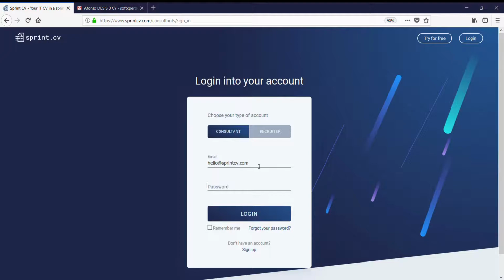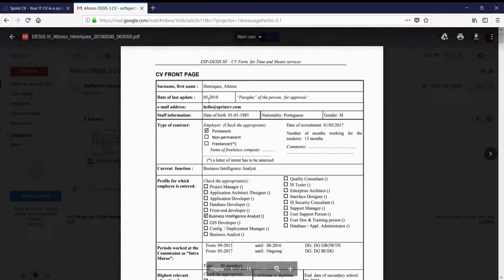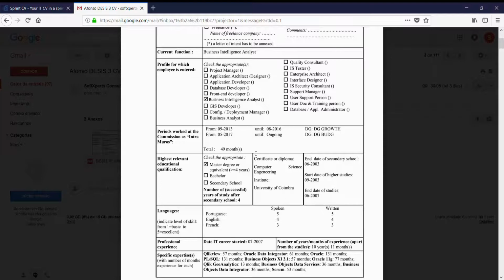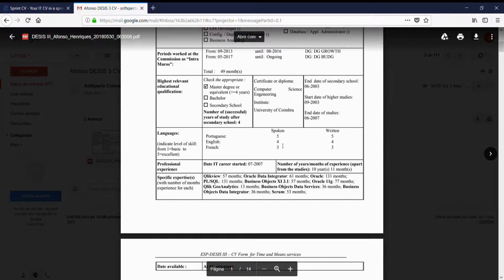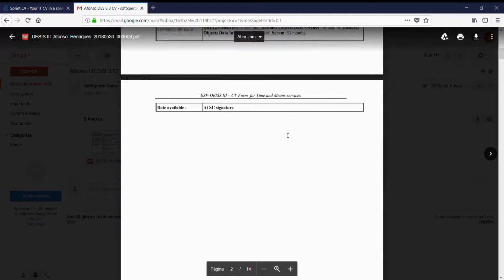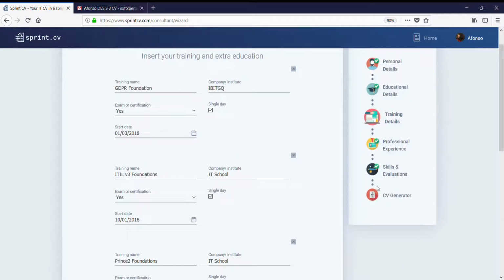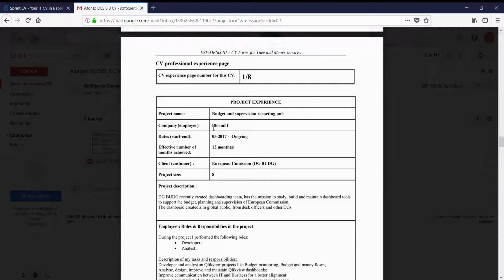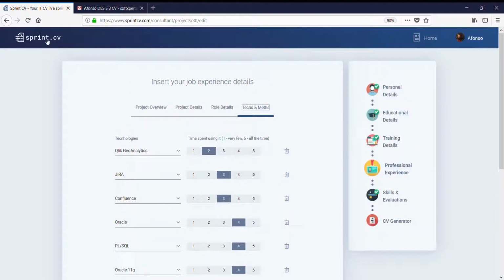Sprint CV - IT CV DESIS 3 explained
Your IT CV in a sprint
The IT CV generator solution for an IT recruitment free of manual CV formatting.

DESIS 3 is an IT CV template used by European Commission that is supported on Sprint CV. On this video will be explained how the DESIS3 template is filled from the user's data and can be updated in seconds.